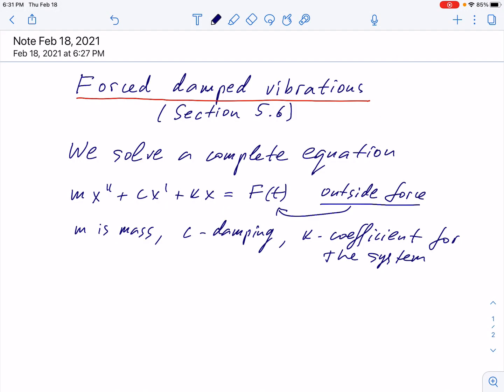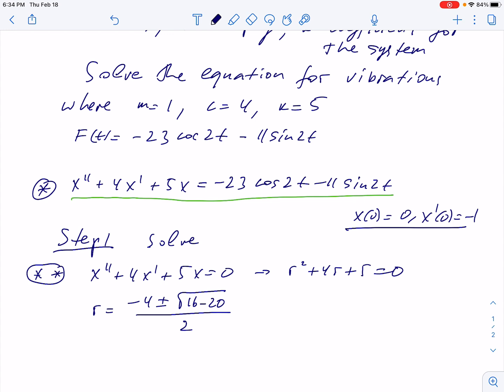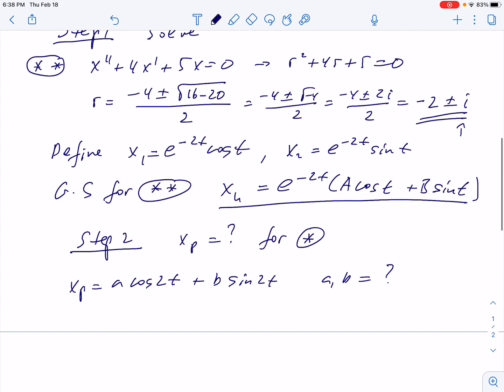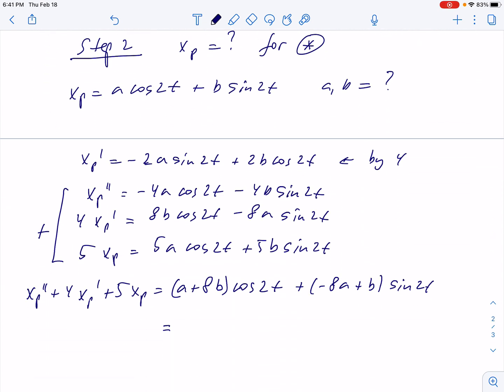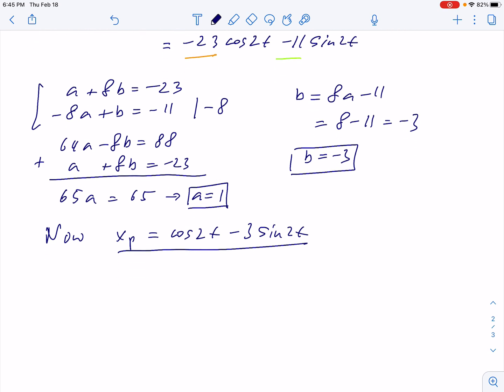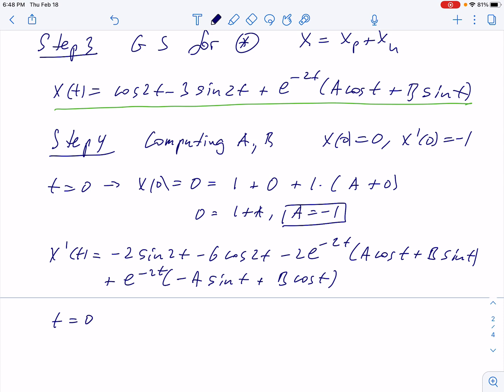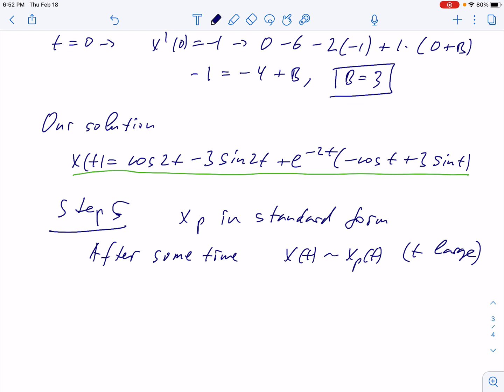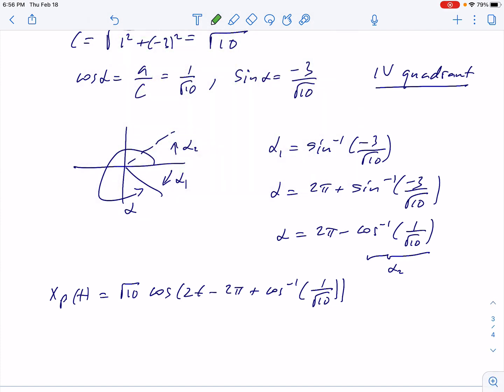Forced damped vibrations